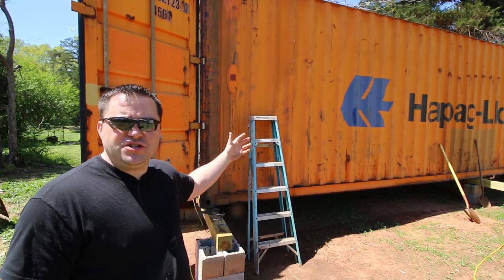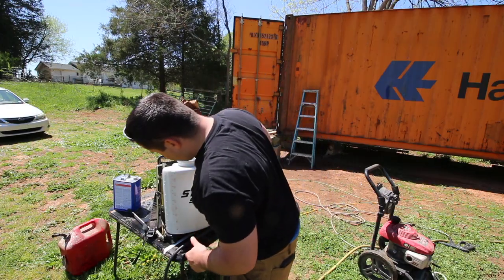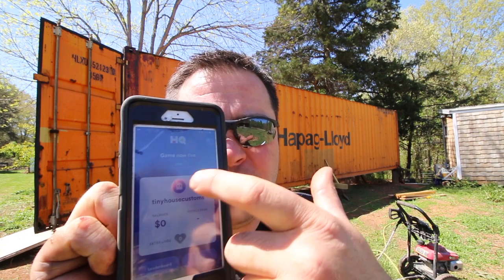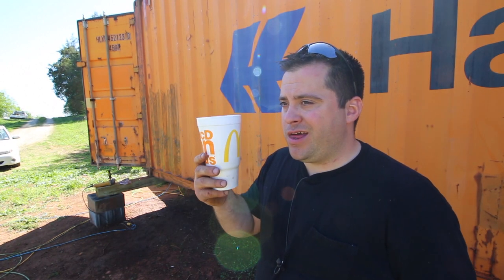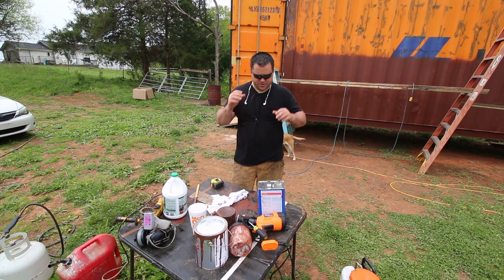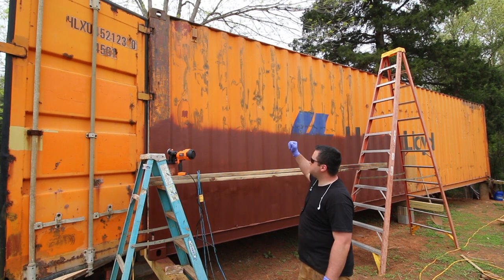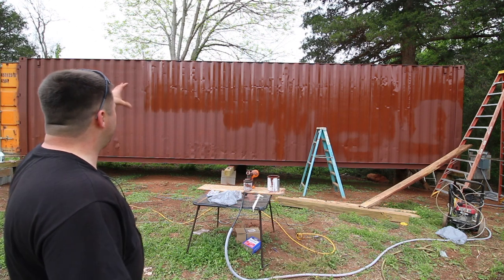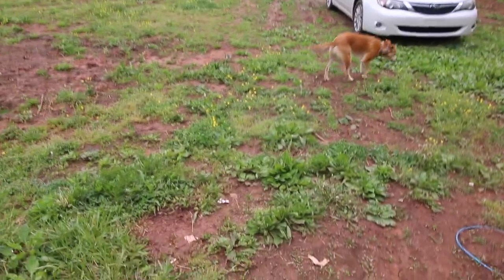A little grinding and some paint. E8